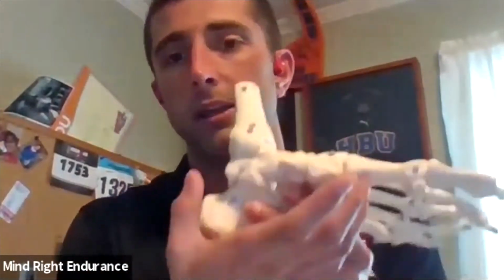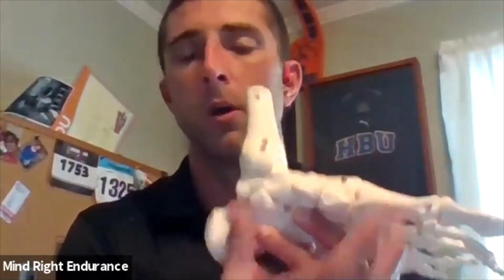Footwear Friday | Part 3 - The Technology | Running | Mind Right Endurance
How much technology and research goes into each pair of shoes you buy?

The technological advances of footwear over the past decades is incredible and very important in your perfect shoe selection to enhance your running!